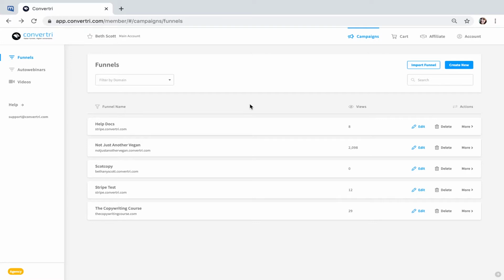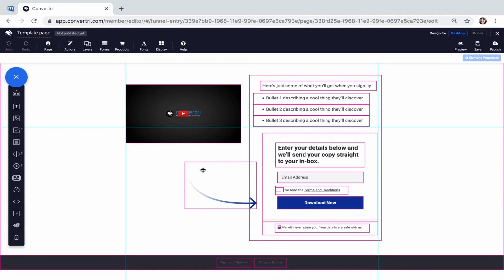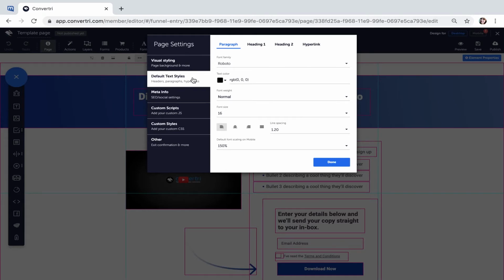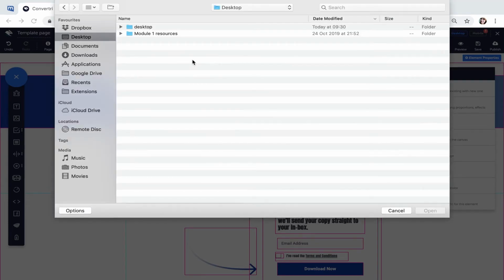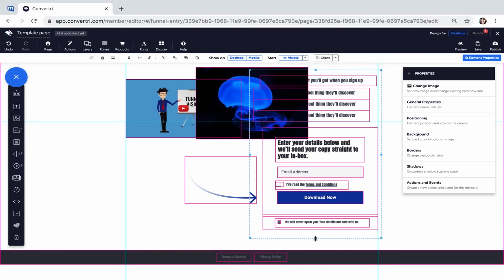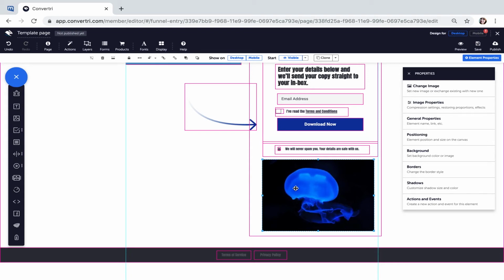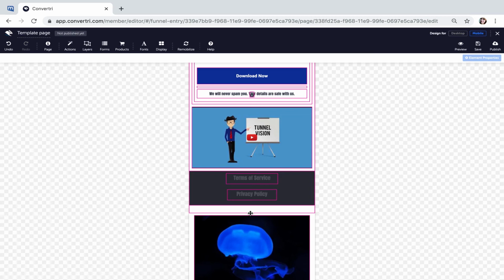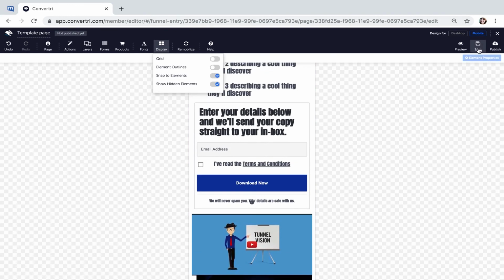Module 1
Module 1 of the Convertri Crash Course.